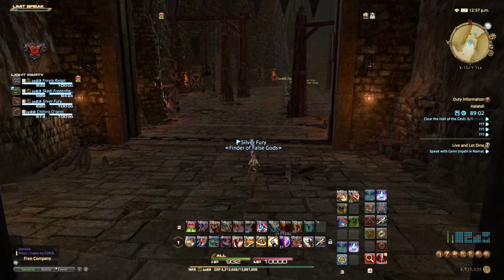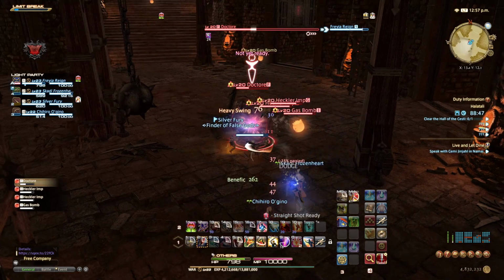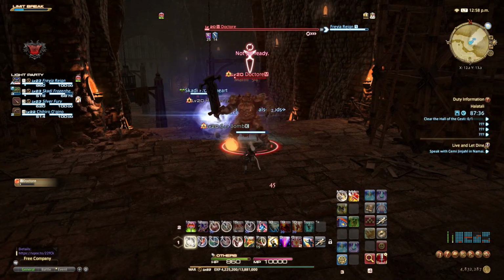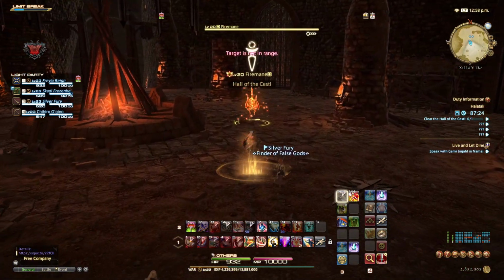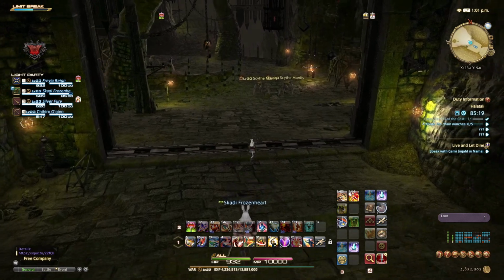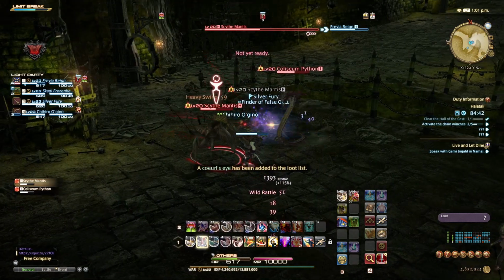Final Fantasy 14 - A Realm Reborn - Halatali - Dungeon guide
Walkthrough 'How to' Guide for Haltali in A Realm Reborn

Bosses Include:

Firemane
Thunderclap Guivre
Pit Peiste (Mini Boss)
Tangata